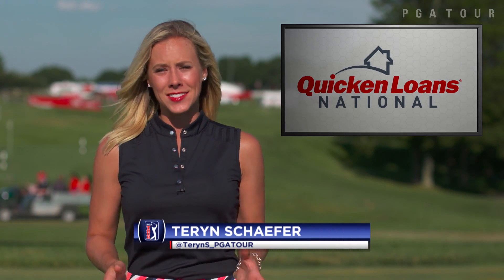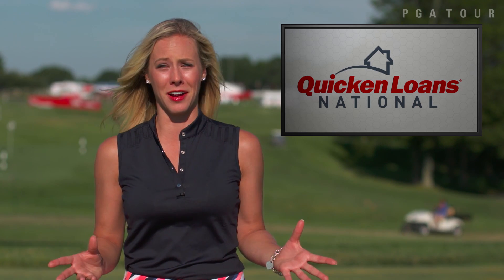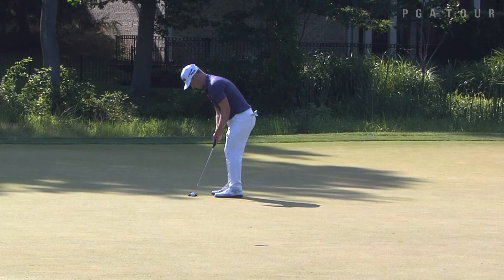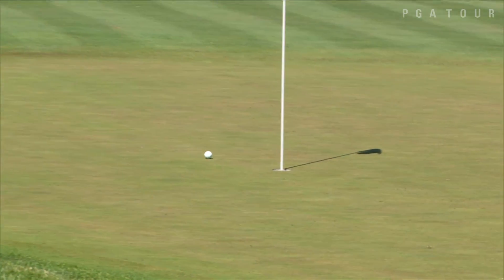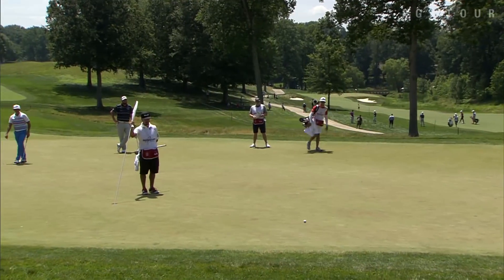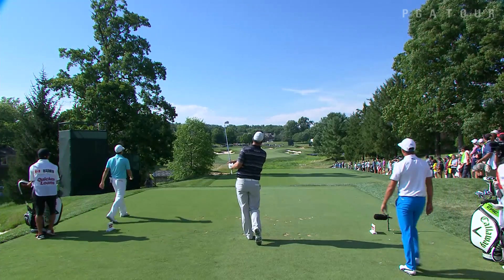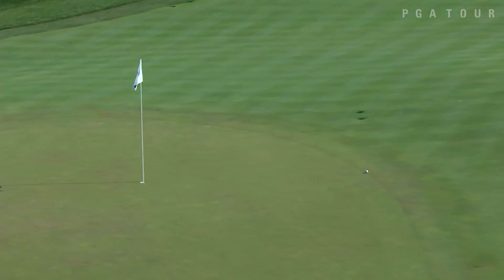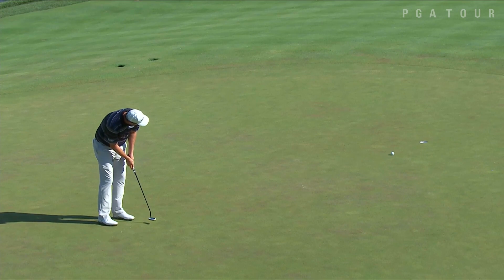Lingmerth cruisin', Fowler flag assist & camera danger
In The Takeaway, Teryn Schaefer recaps Round 2 of Quicken Loans National, where David Lingmerth kept his lead, Rickie Fowler had a handy assist from the flag and Justin Thomas nearly hit a cameraman.

The Quicken Loans National returns to TPC Potomac at Avenel Farm. In 2016, Navy veteran Billy Hurley III carded back-to-back birdies on holes No. 15 and 16 to secure his first win on the PGA TOUR.